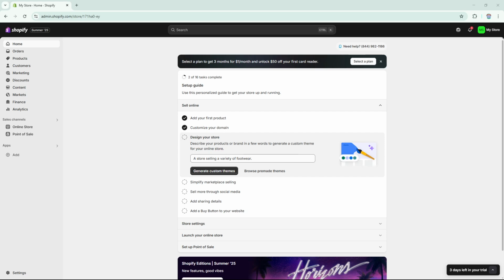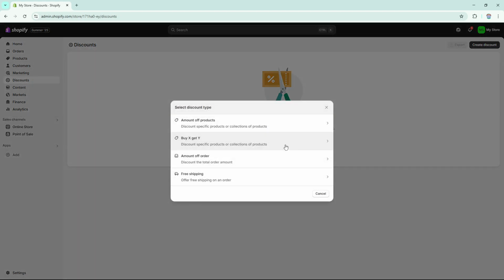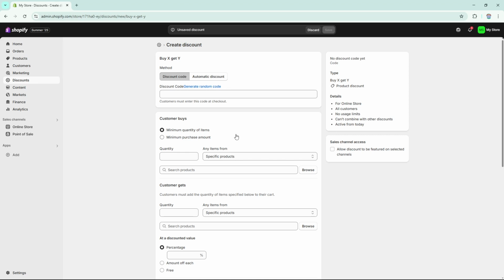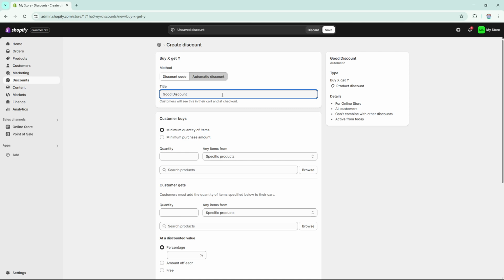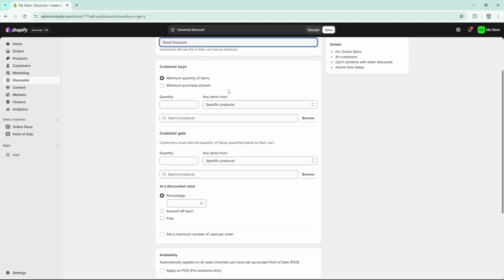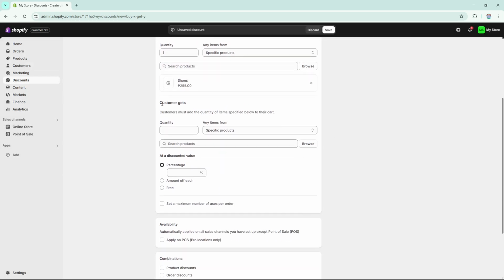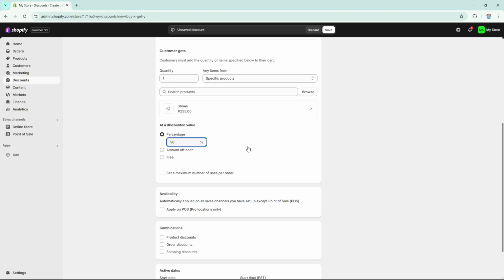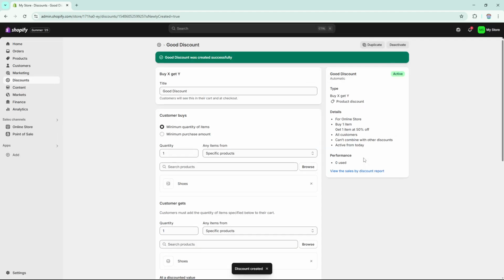How to build a buy XY promotion in Shopify [2025 Easy Guide]